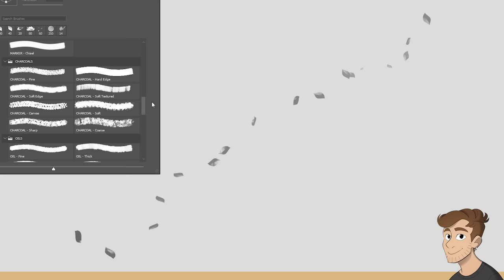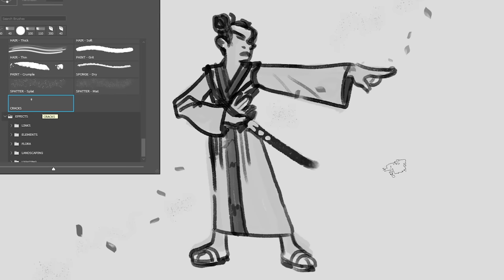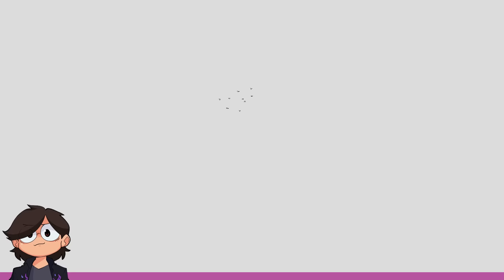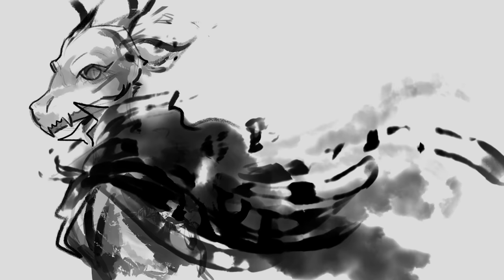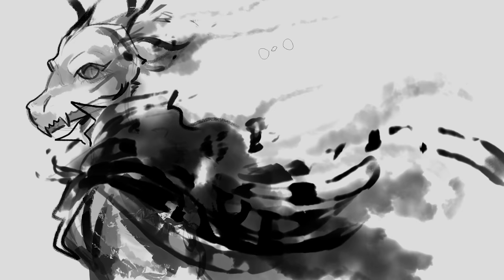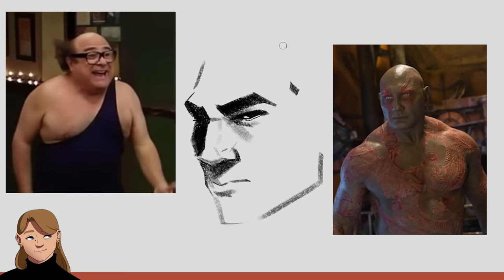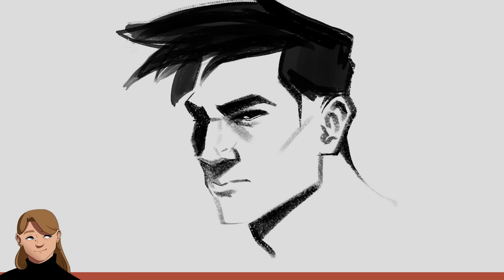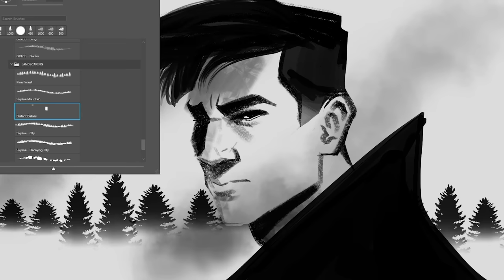Drawing Using Jazza's Favorite Brushes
Check out Jazza’s Ultimate Digital Painting Bundle!
- The first 500 people to use code